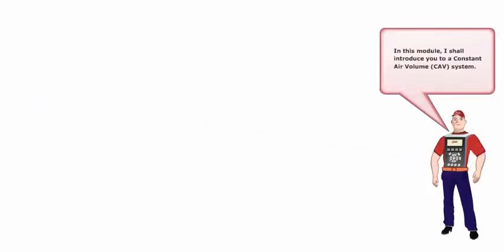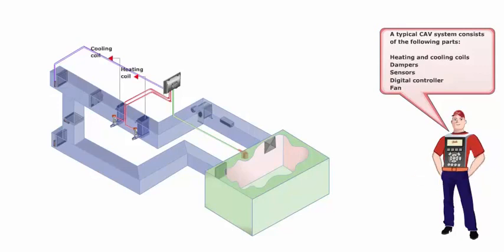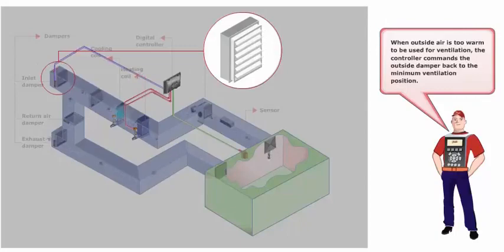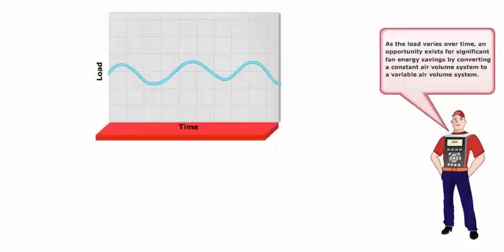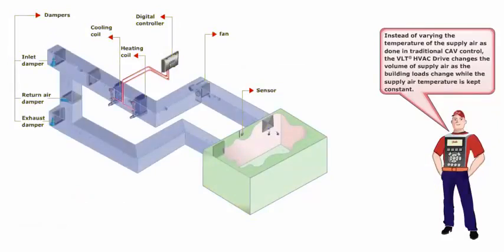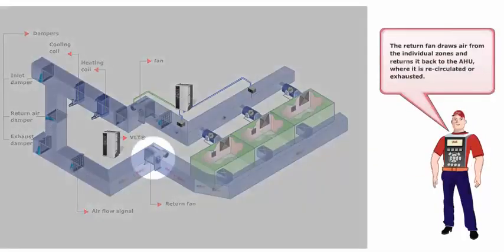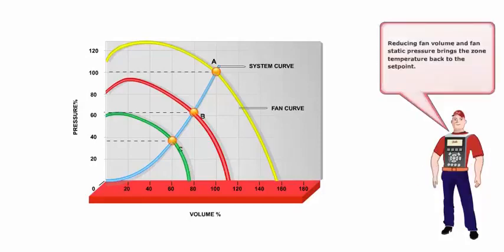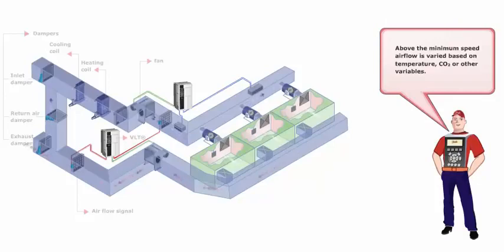2 - Constant Air Volume - Danfoss